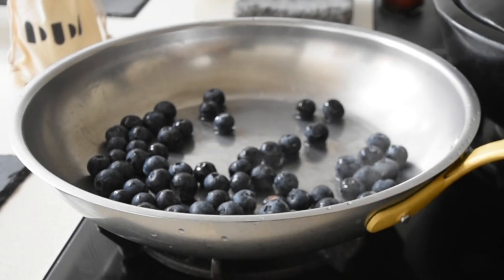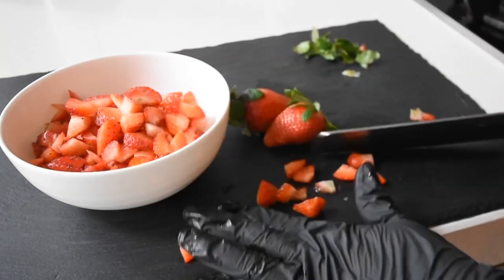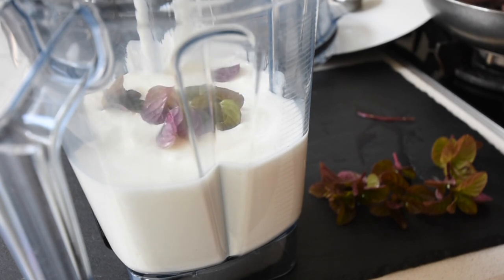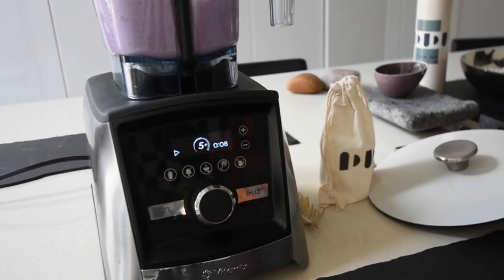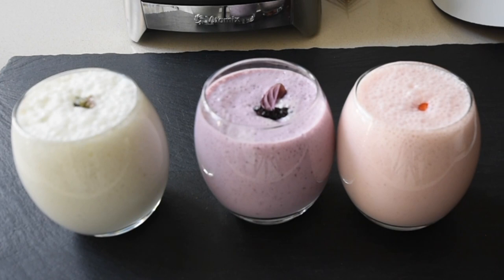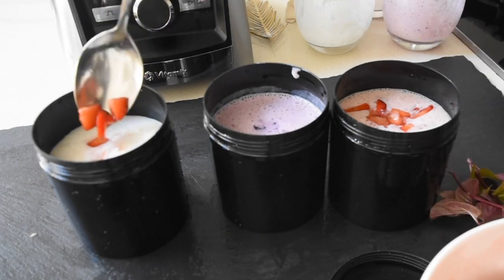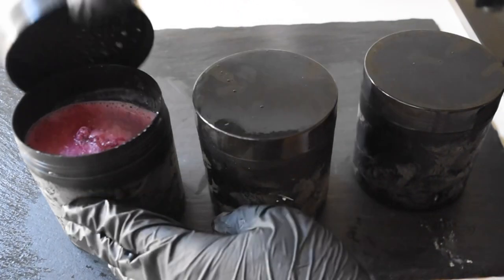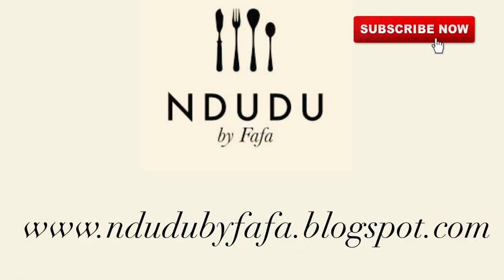Easy flavoured Frozen Yogurt smoothies to make at home - using homemade natural yogurt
Ingredients
750g of all natural yogurt
250g of Blue berries or any berries of your choosing
3 tablespoonful of Honey
250g of Strawberries
2 tablespoonful of brown sugar
20g of fresh mint